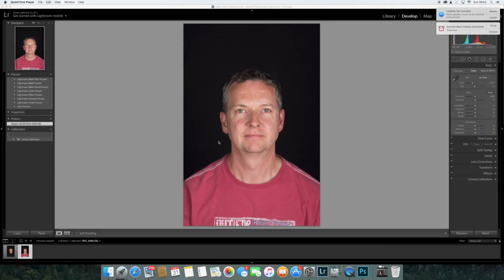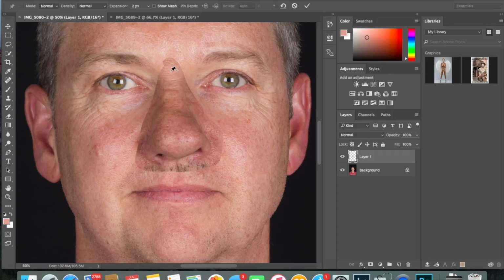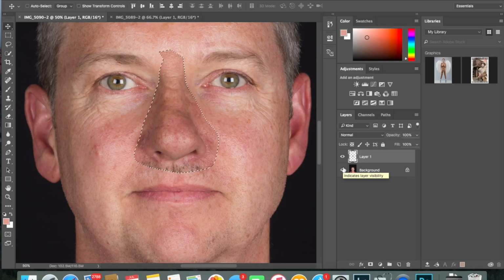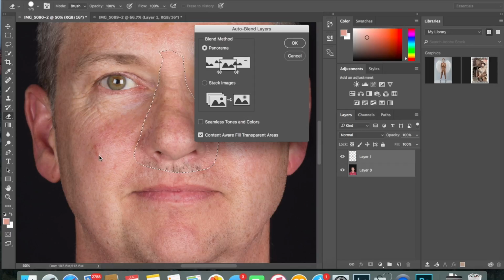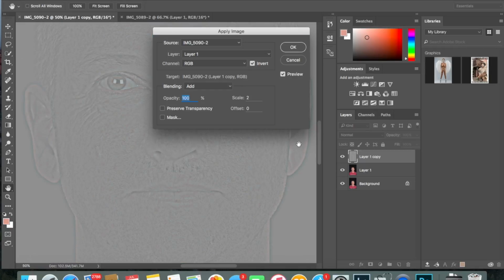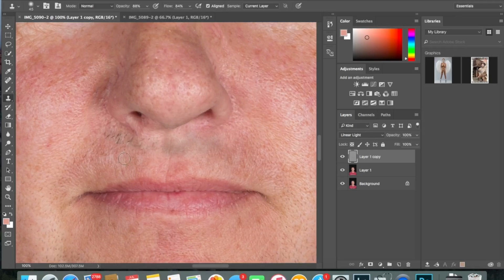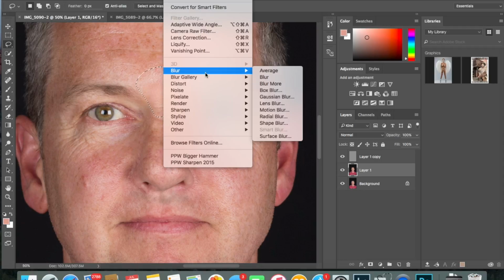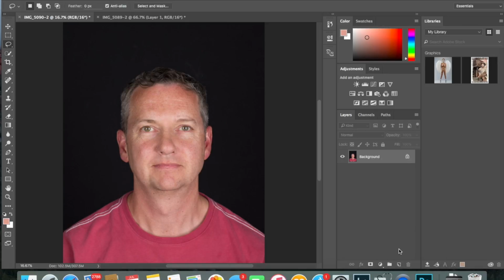photoshop cosmetic surgery.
In this tutorial you will learn how to put out and replace somebody's features using a couple of different techniques including high-frequency separation.

You will be taken through a Step-by-step Photo shop to tutorial